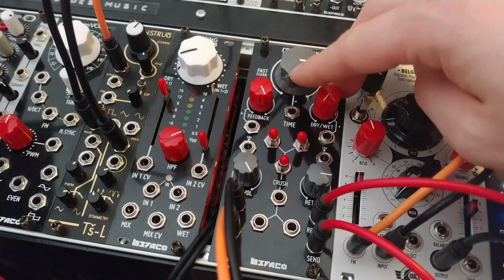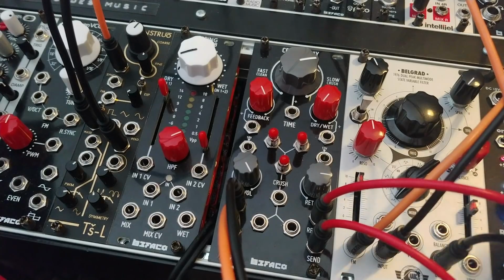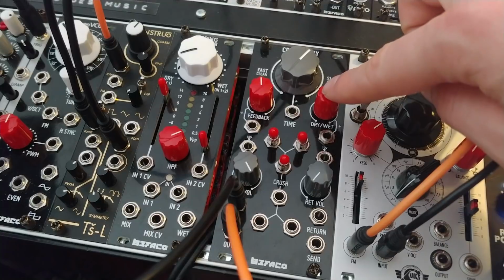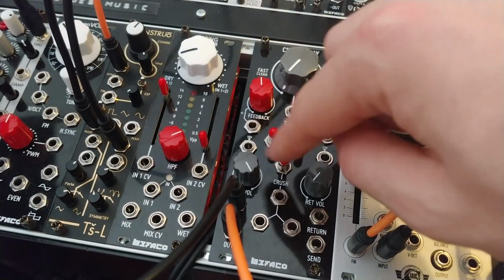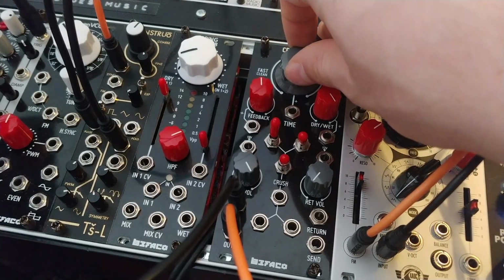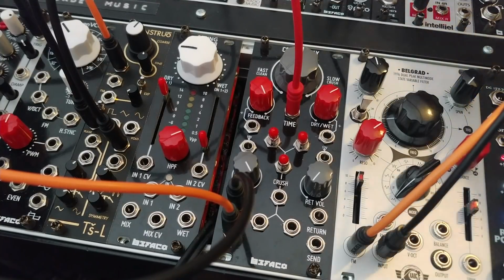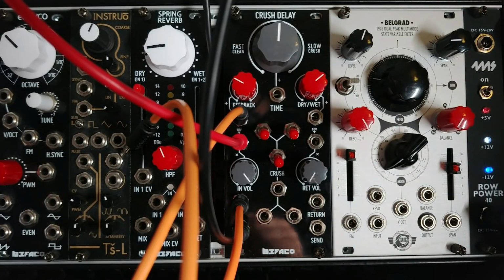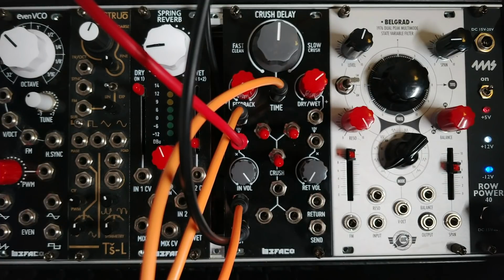Digital Glitchy Madness! - Befaco Crush Delay V3 | MODCAF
Befaco sent me the latest version of the incredible crush delay to show you all. A seriously cool module that does a hell of a lot more than repeat stuff!